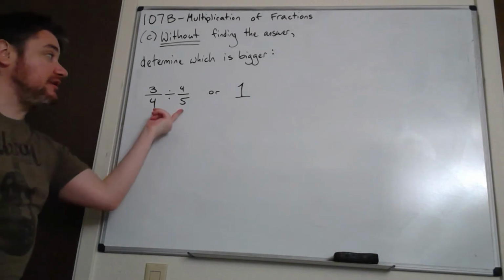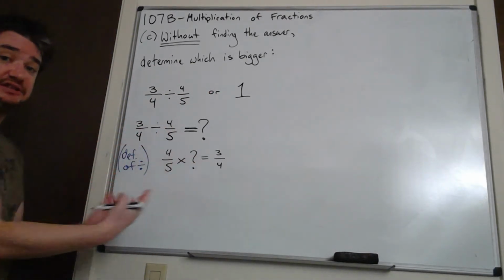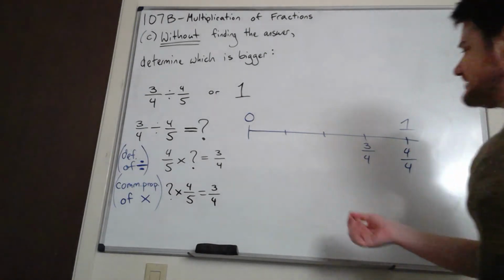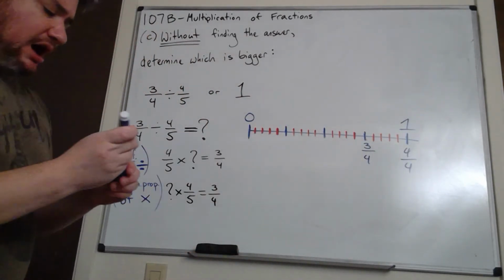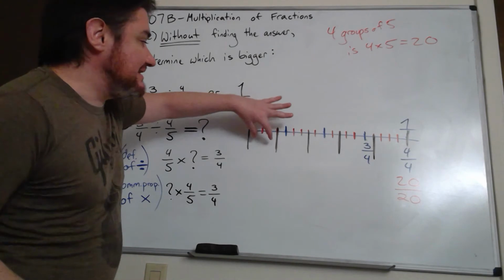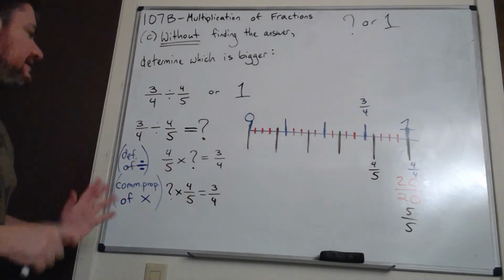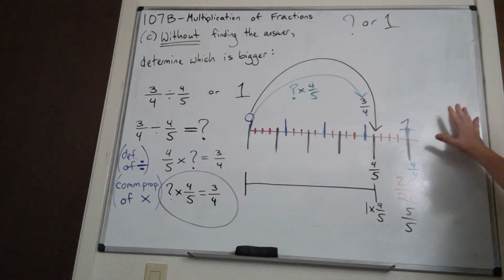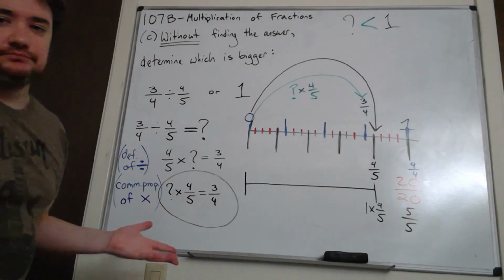107B whw2 Question 4c Hint